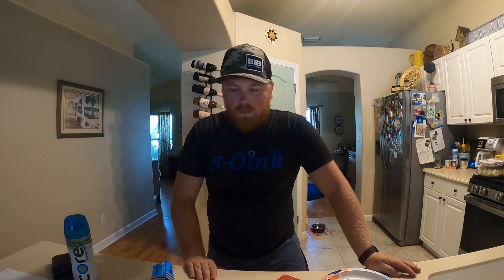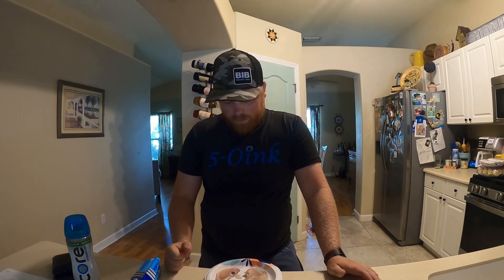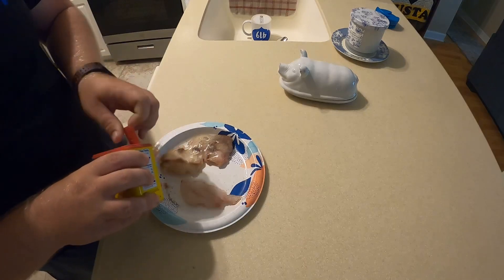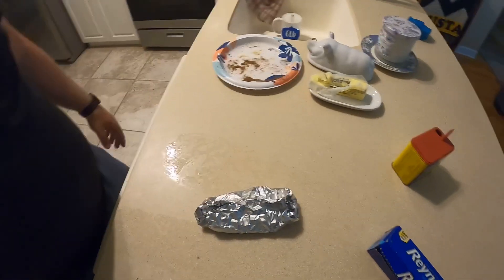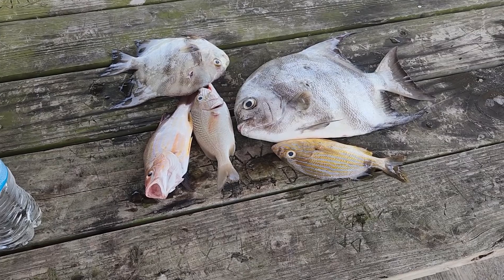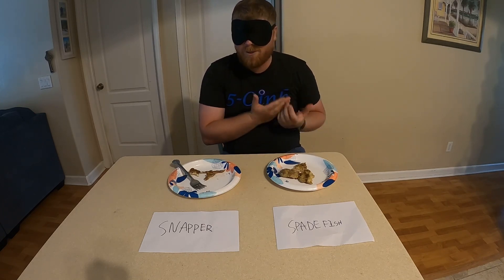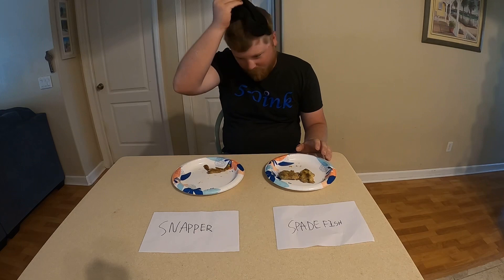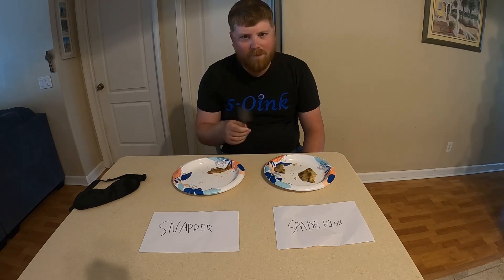SNAPPER vs ATLANTIC SPADE FISH TASTE TEST (Results may surprise you)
Welcome to the final video of my Fort Pierce adventure. Join me on this taste test of snapper versus Spadefish. Which one will come out on top? Results might just surprise you.￼